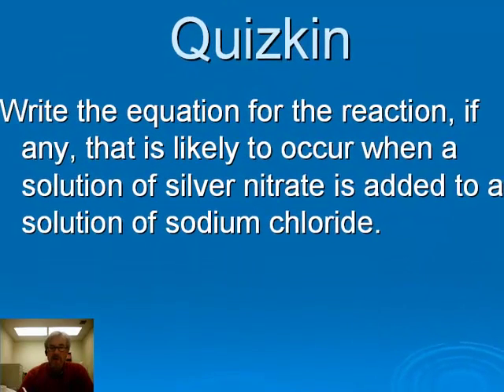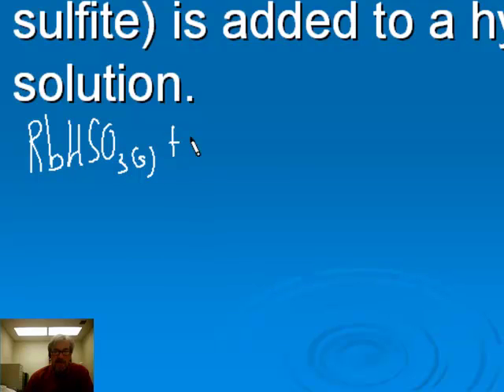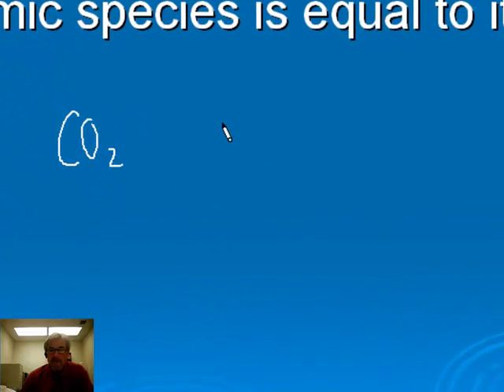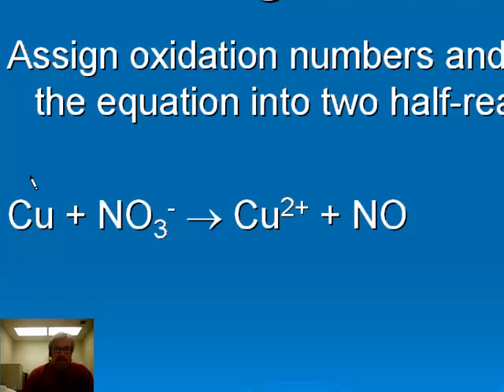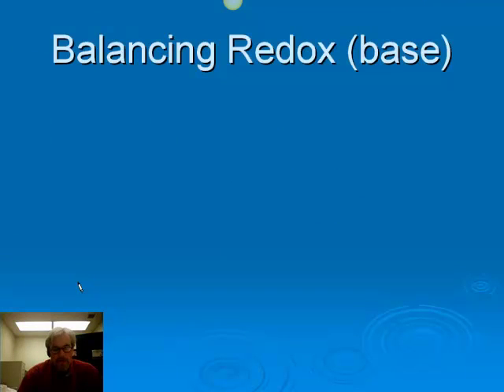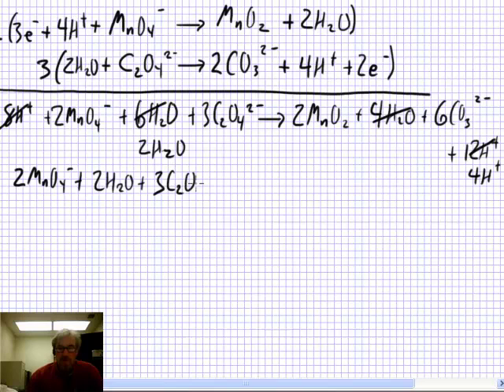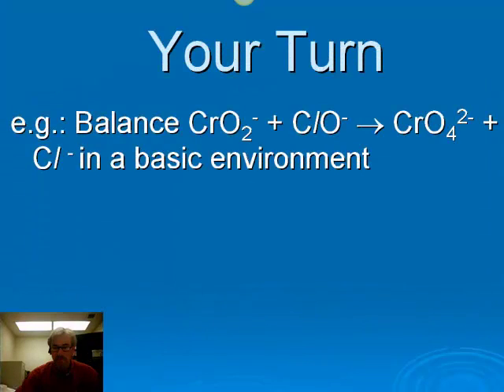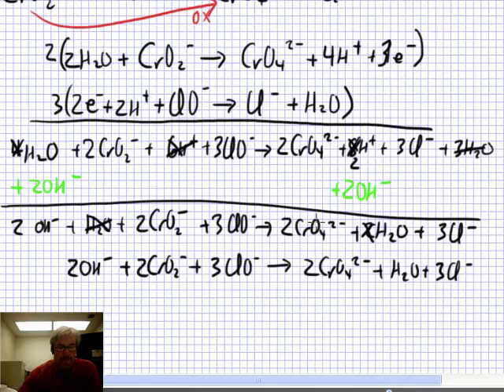ap_ch_4d.mp4